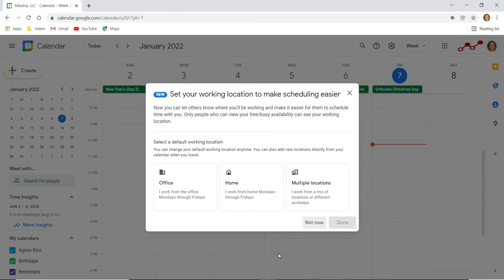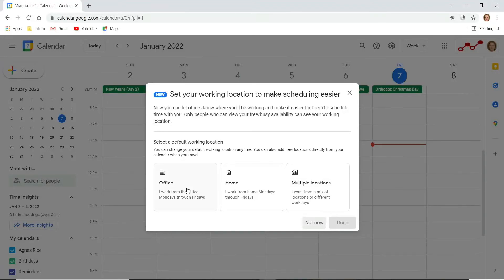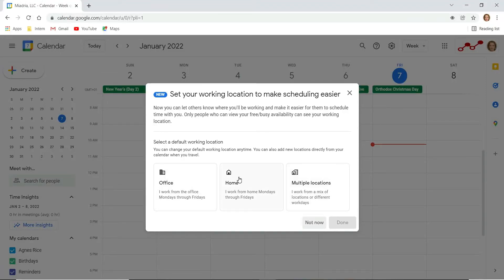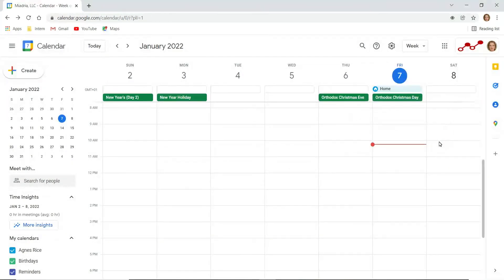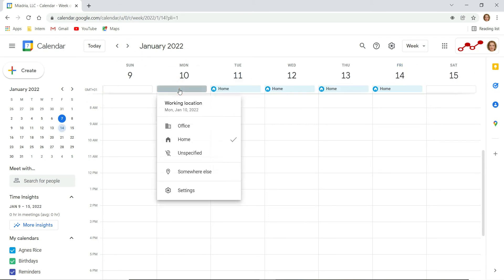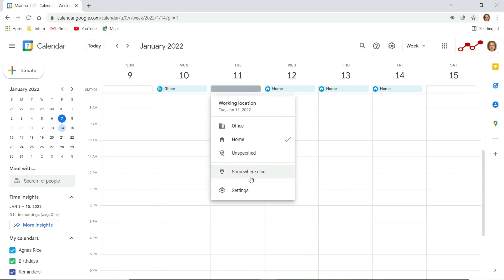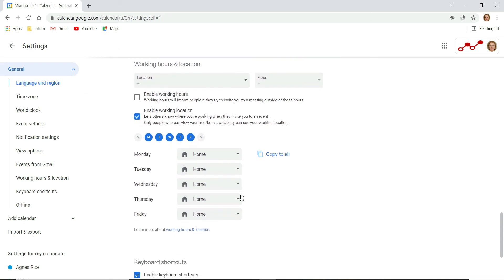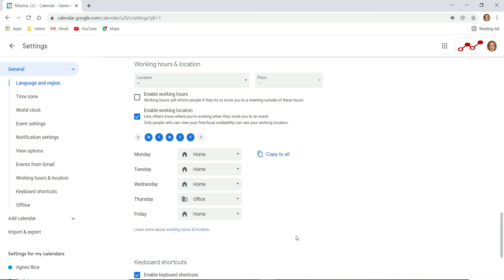Set your work location with Google Calendar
In a hybrid work era, Google is introducing features that enable you to seamlessly collaborate with your team no matter where you are. Now you can set your work location in Google Calendar for each day of the week and let your team members know whether you are working from home or office.

◼ If there are some specifics that you would like to explore in more details please leave us questions in the comments below and sign up for our Office Hours using our appointment